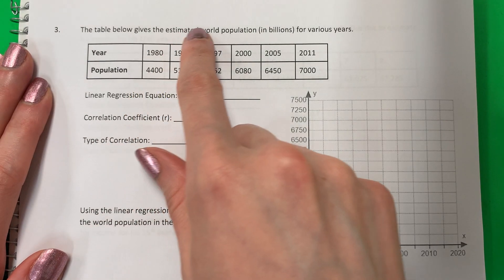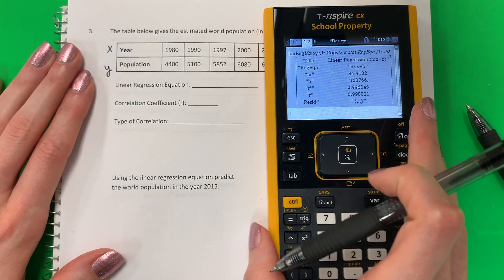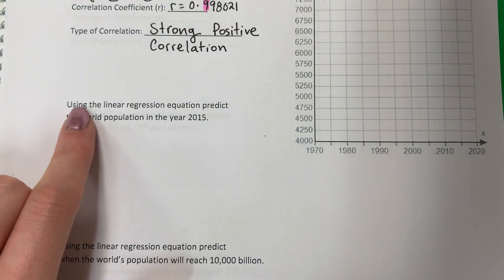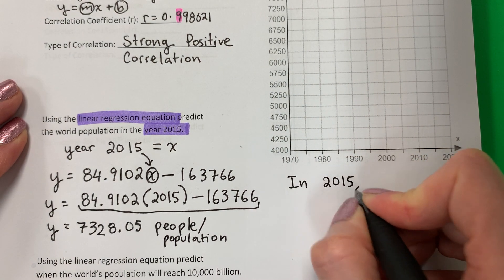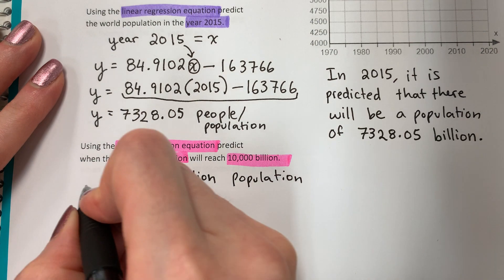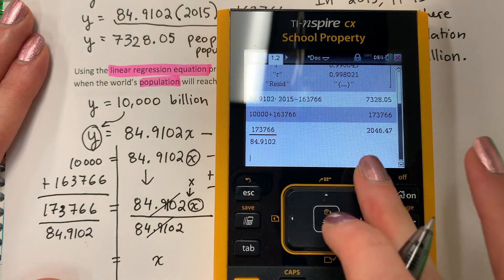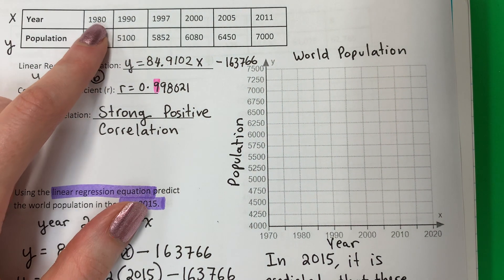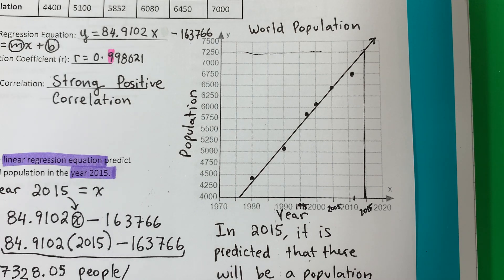Correlation Coefficient World Problem #3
Correlation Coefficient Collection